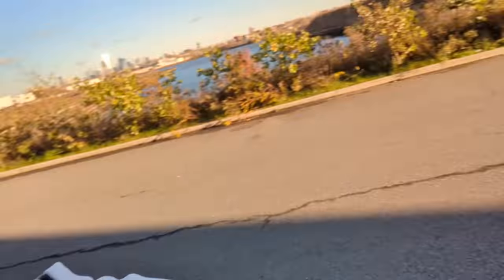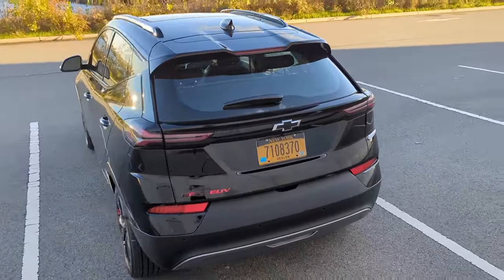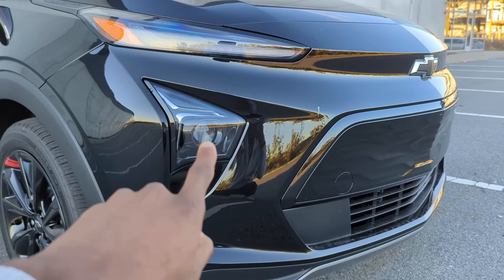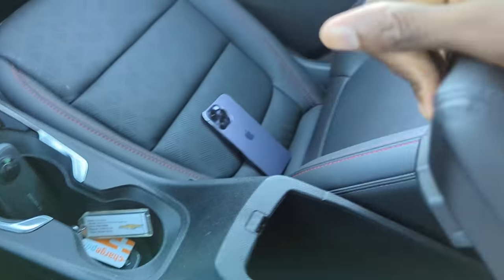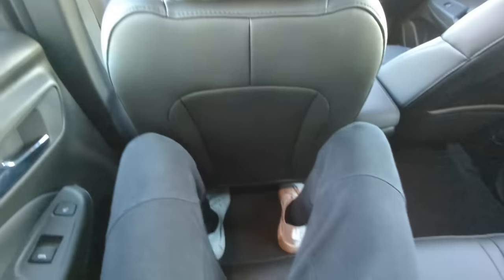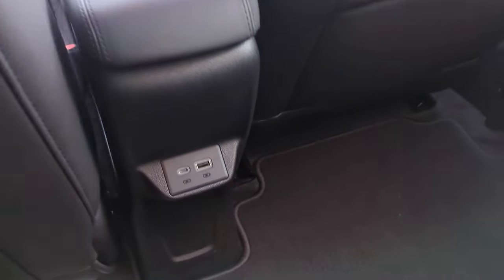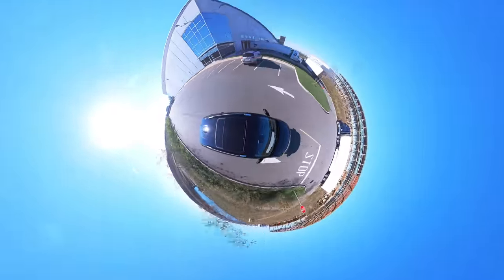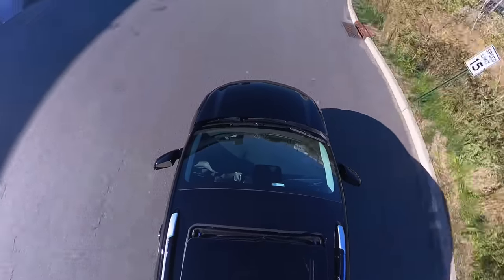The 2023 Chevy Bolt EUV is the Best Deal in Electric Cars!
Chevy Bolt EUV, shot on Pixel 7 Pro!